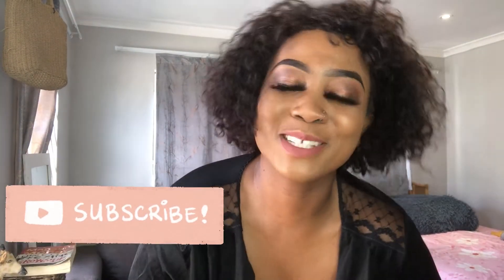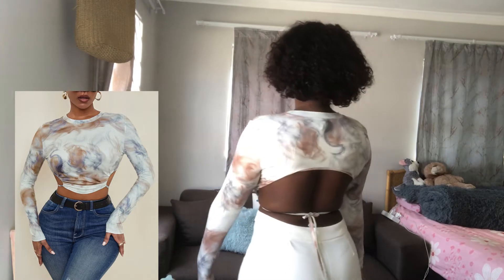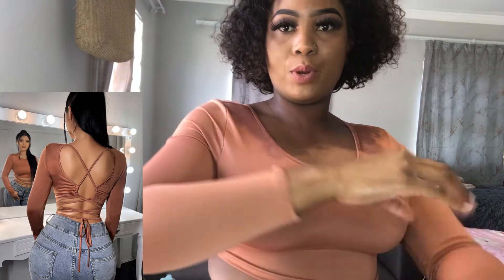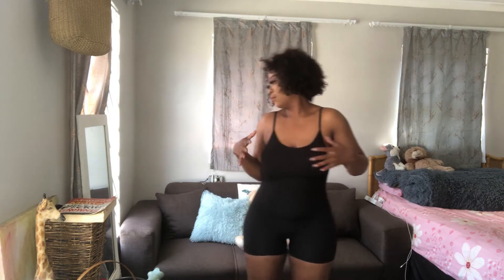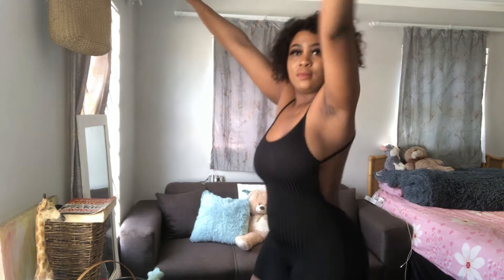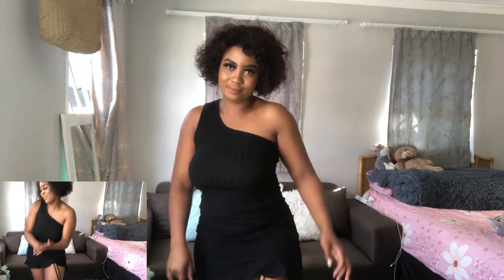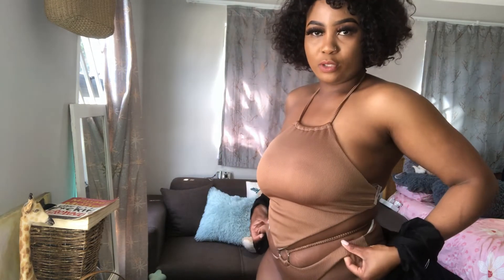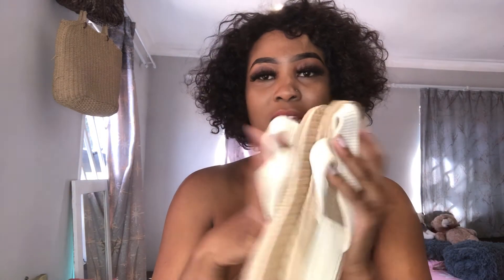SHEIN HAUL TRY ON 2021 // SOUTH AFRICA // REVIEW //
Hey my love What’s Good thank you again for joining me today. Today it’s all fashion , thank you for your continued support.